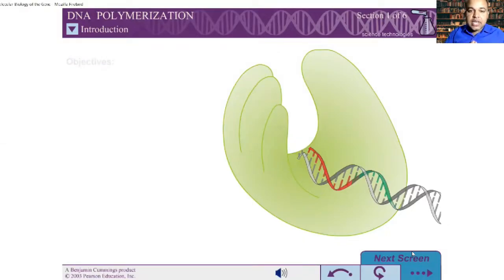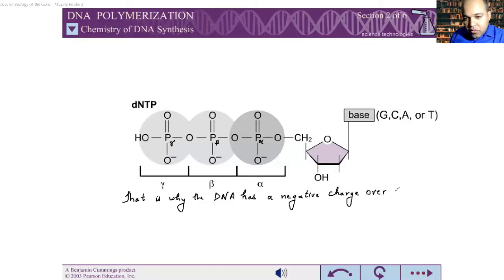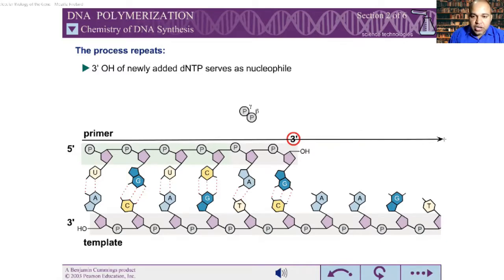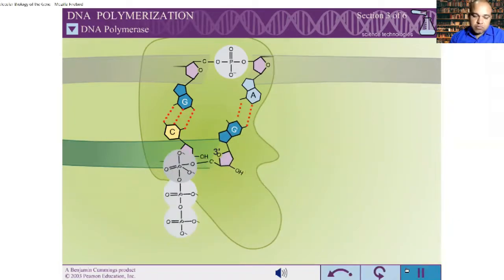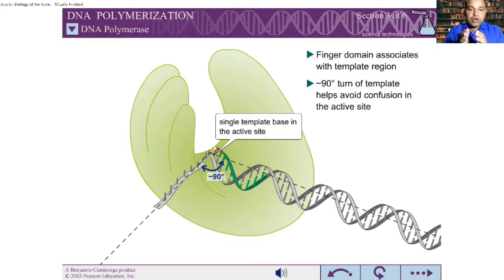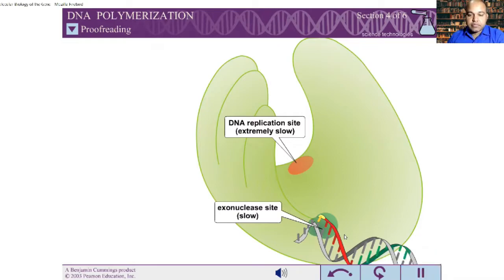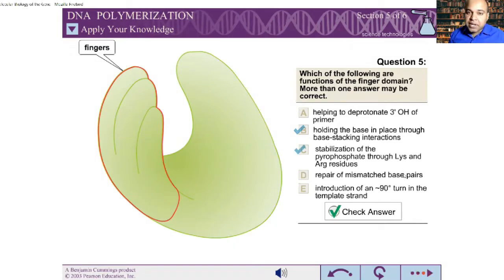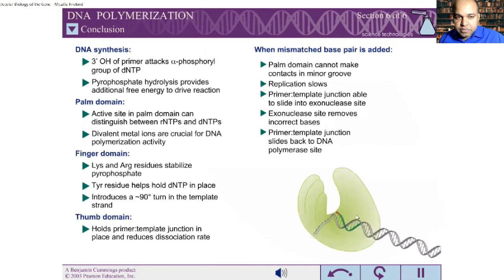DNA Pol I